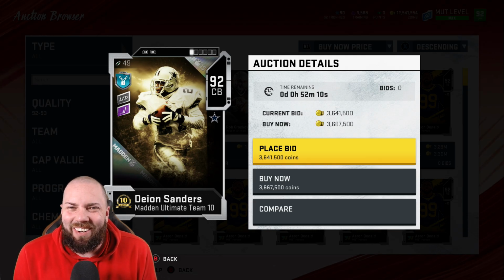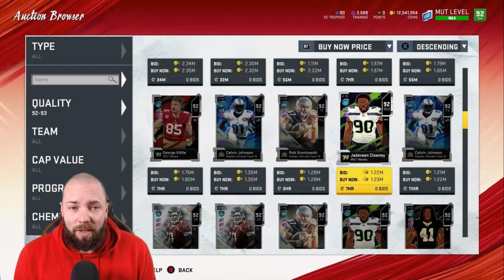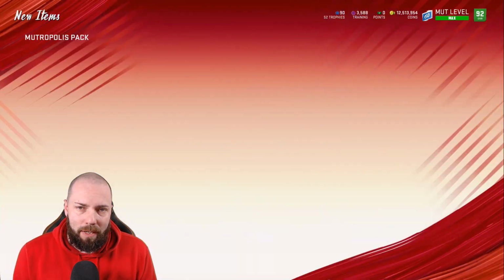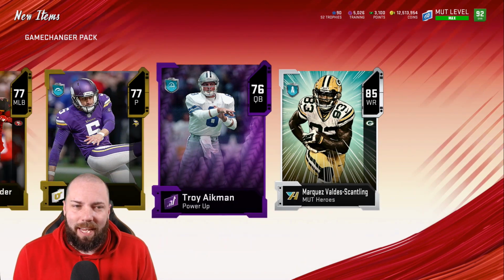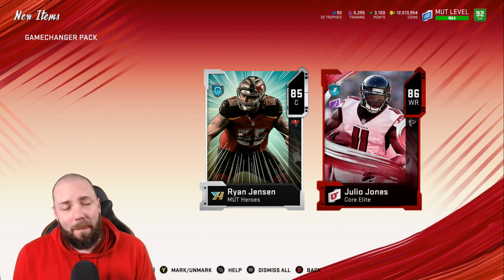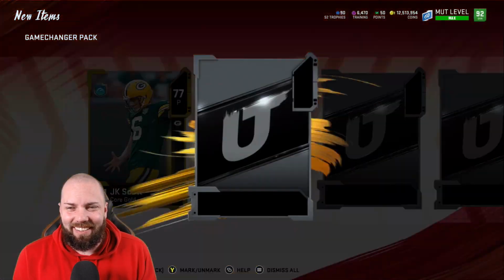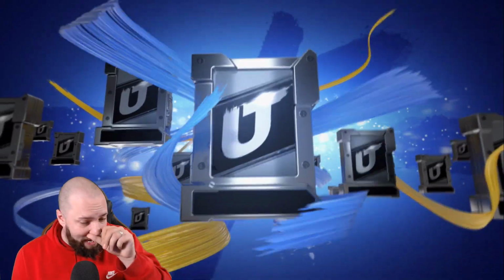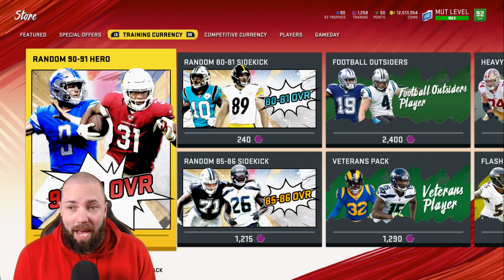I SPENT WAY TOO MUCH TRYING TO GET LTD DEION SANDERS! FixLTDOdds Madden 20 Ultimate Team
Today the MUT 10 promo was revealed and we guess who the players will be for the mut 20 promo